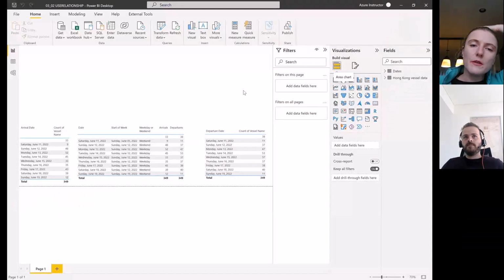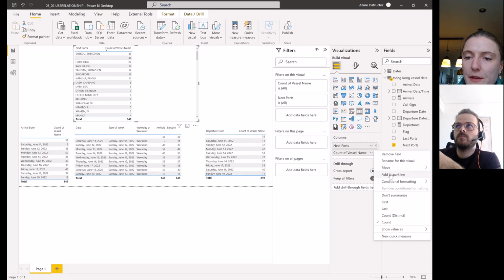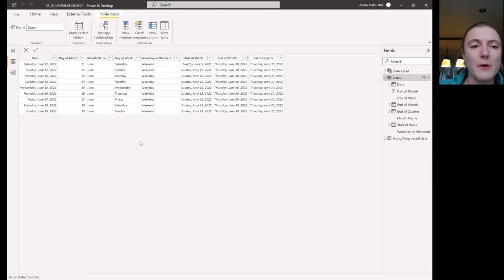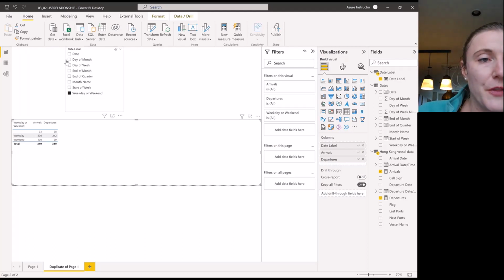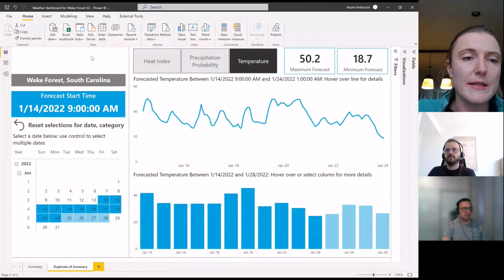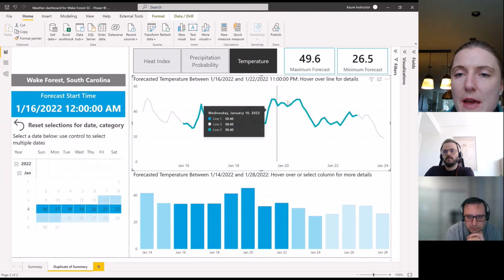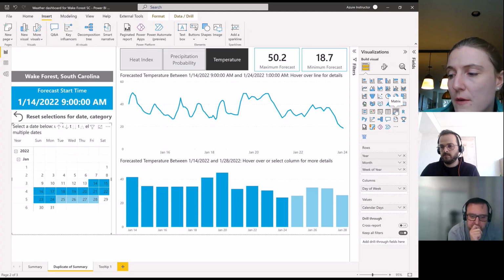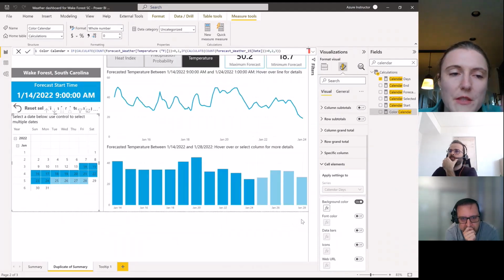My favorite hidden tricks in Power BI - Helen Wall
This is the recording of the live session presented by Helen Wall at the Persian Power BI User Group.

In this Video, Helen will show you her favorite Power BI tricks, like how to create a calendar with Matrix visual, use the USERELATIONSHIP dax function, create Sparklines function and many other useful tricks.

░▒▓█►─═ 【Ａｂｏｕｔ　Ｓｐｅａｋｅｒ】  ═─◄█▓▒░

Helen is skilled in data analysis—querying, analyzing, and modelling data to gain insights—and creating visualizations that illustrate metrics, to help businesses make informed decisions. In her role as a senior financial analyst, she currently improves reports, streamlines processes, and monitors projections, contributing to the forecasting and budget analysis group. She is skilled in several tools including Tableau, Microsoft Excel, Microsoft Power Query, and Microsoft Power BI.

Let’s Connect!